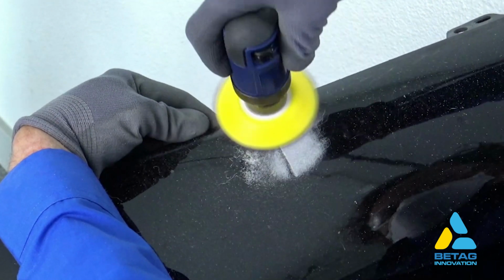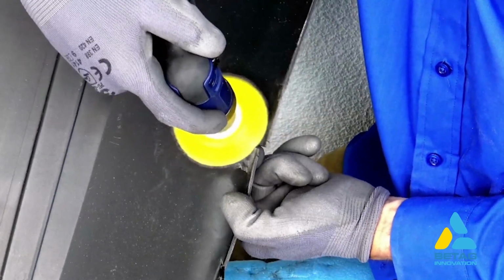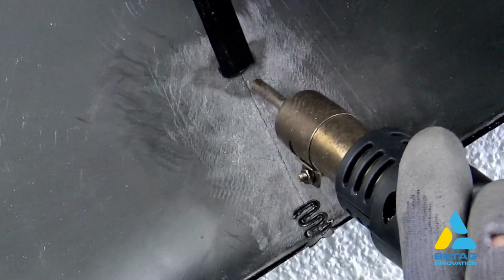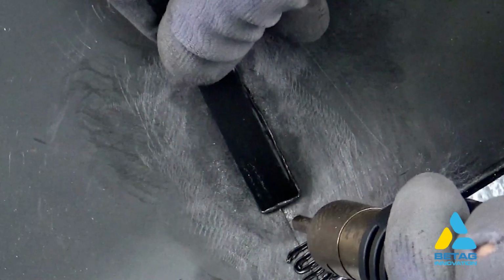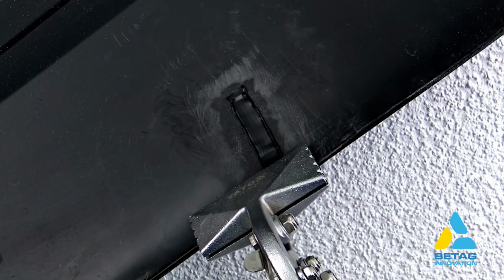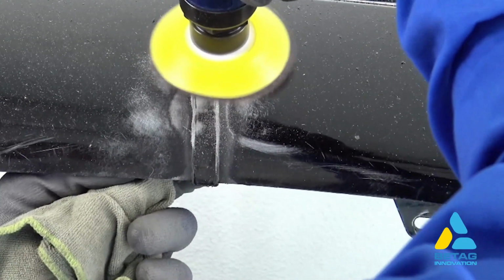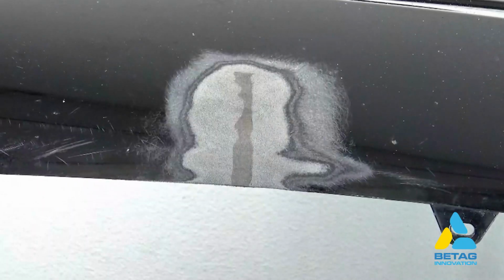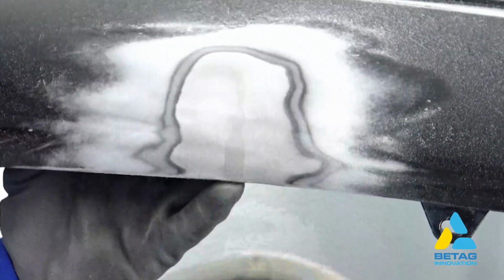Plastic Repair - How To Carry Out a Crack Repair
With Betag Innovation plastic repair tools & training you will save your time and increase your productivity. Working with this equipment is very simple.

Crack repairs are performed by soldering a special staple into the plastic and thus connecting the two separate parts. A specially designed hot air blower will allow you to reach harder to reach places, and the work will also be done much more accurately, as you will heat exactly what you need without heating a much larger, unnecessary area.

This way, the work becomes more efficient and of better quality.